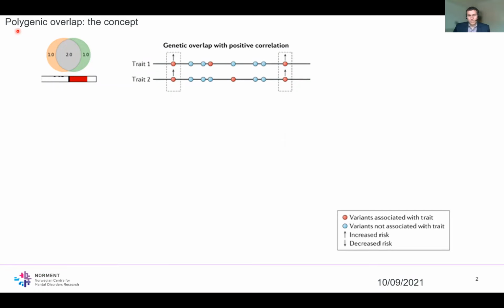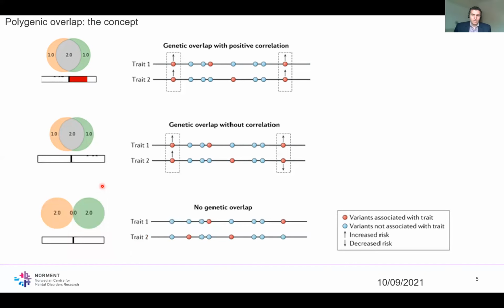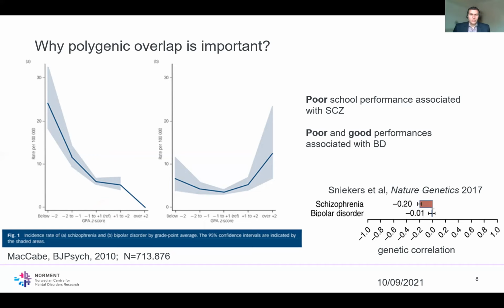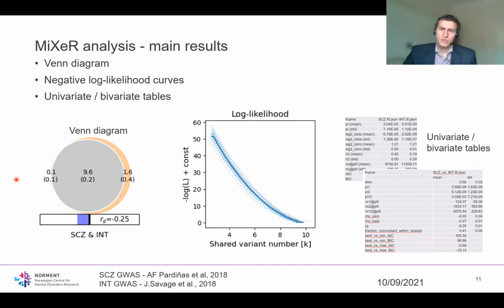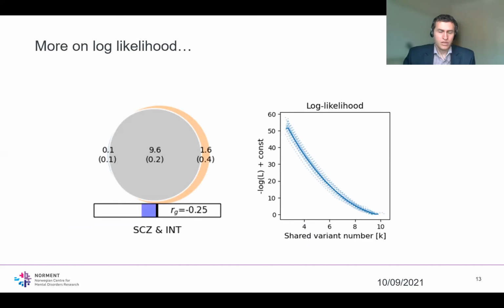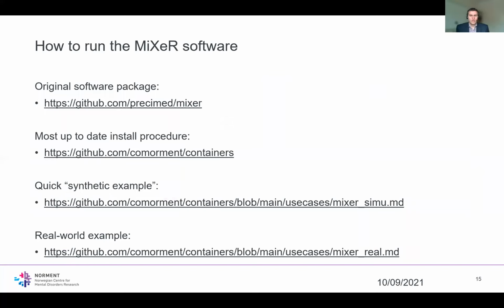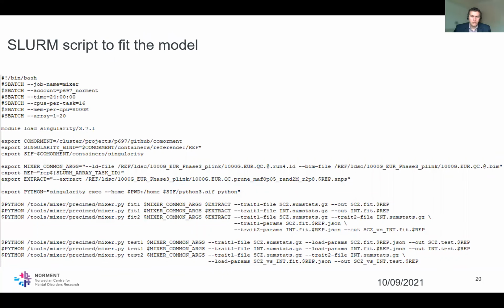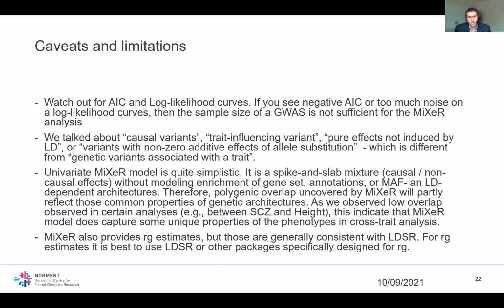Polygenic overlap analysis with MiXeR - WCPG 2021​